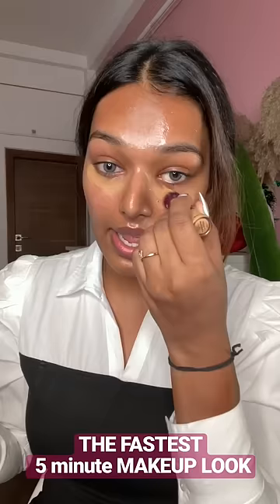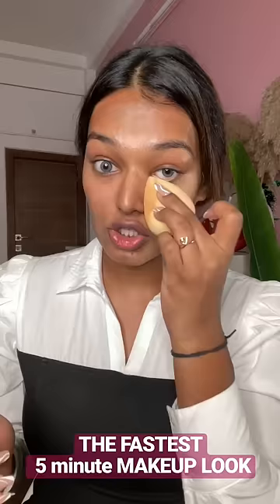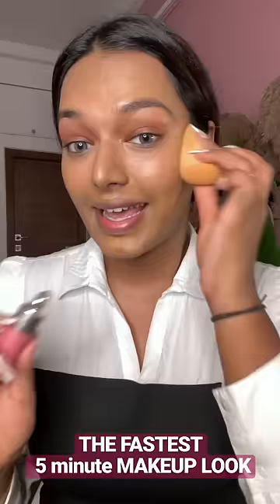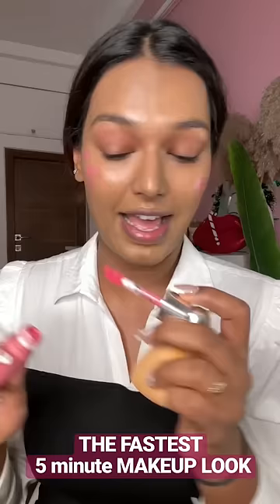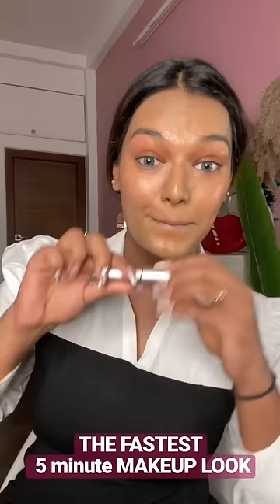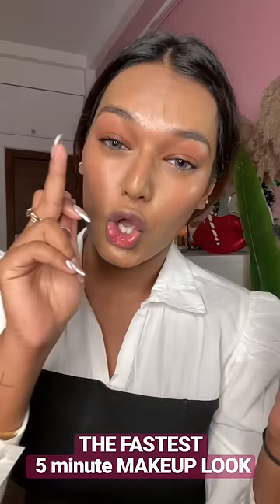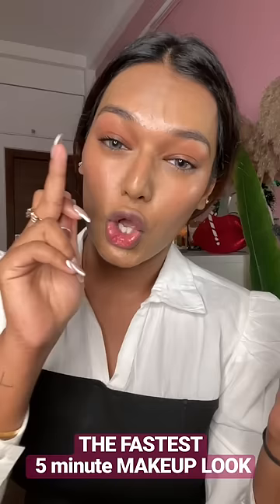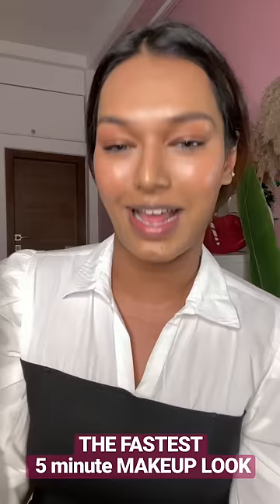Fastest 5 minute Makeup for when you’re getting LATE!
Product Links:
M.A.C Prep + Prime Fix+ - Original

Huda Beauty Fauxfilter Skin Finish Buildable Coverage Foundation Stick